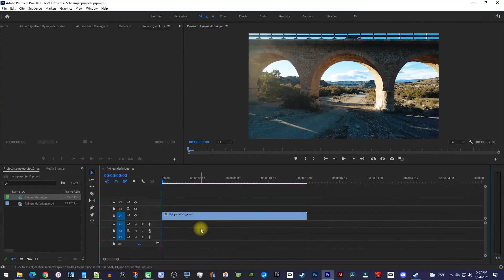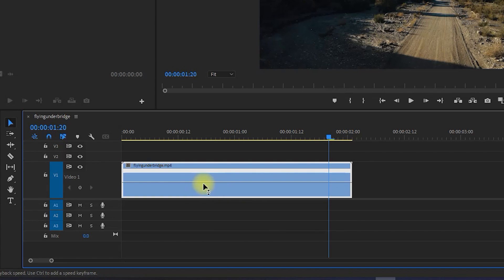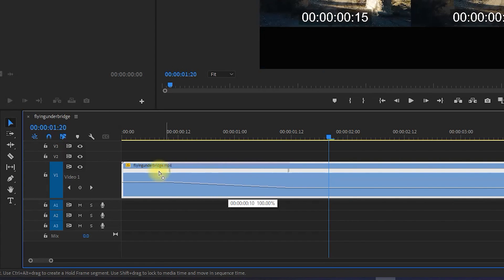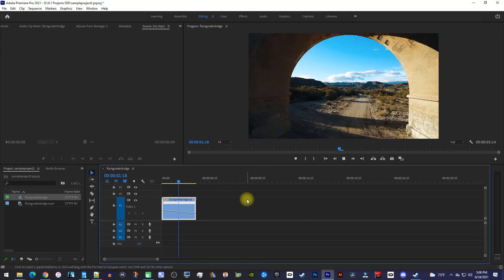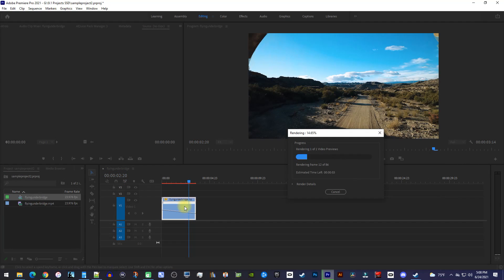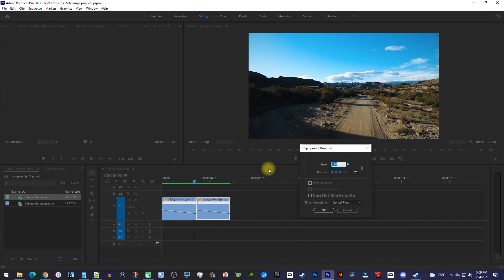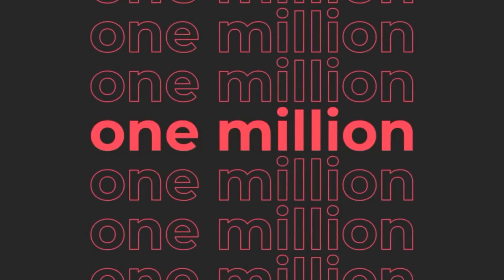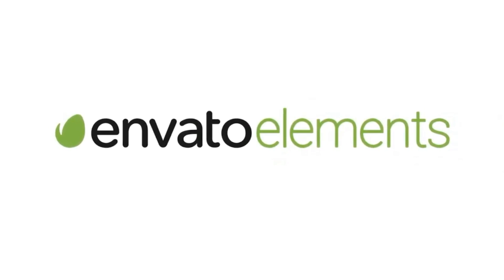How to create SMOOTH Reverse Effect | Adobe Premiere Pro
A tutorial on how to make a smooth reverse effect in Adobe Premiere Pro.